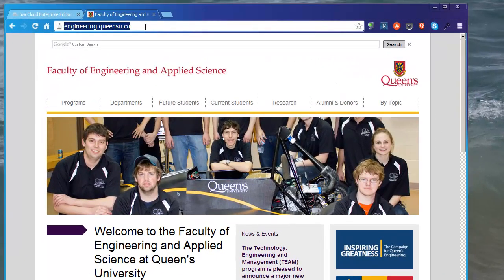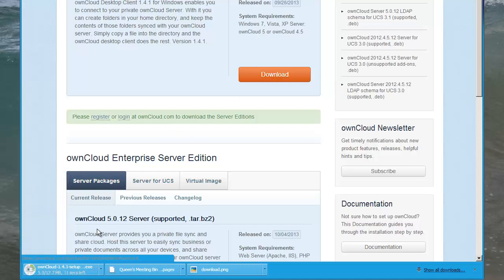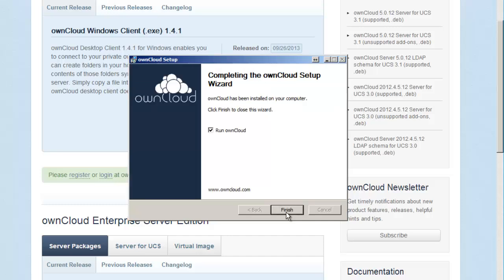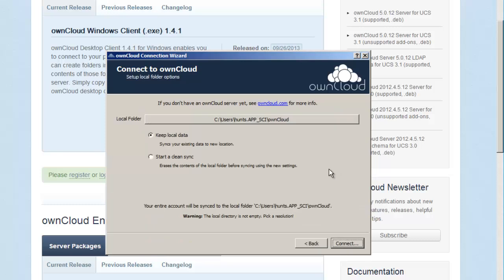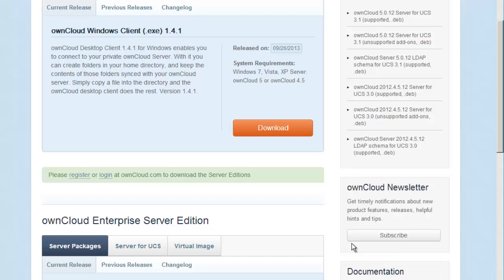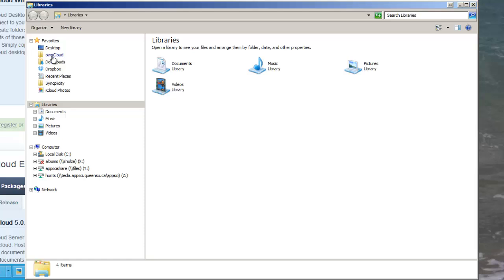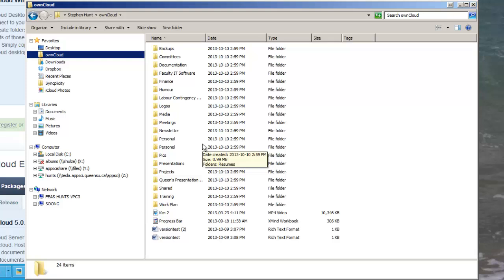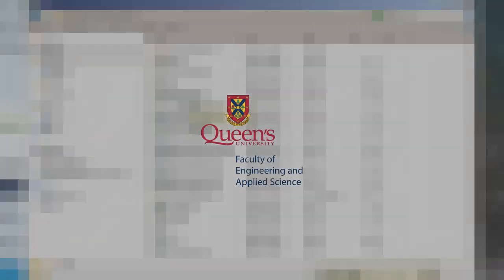Installing the Owncloud client for Windows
Owncloud is a private cloud file sharing and storage system. This short video demonstrates how to install and activate the Windows sync client to keep a local copy of your documents.